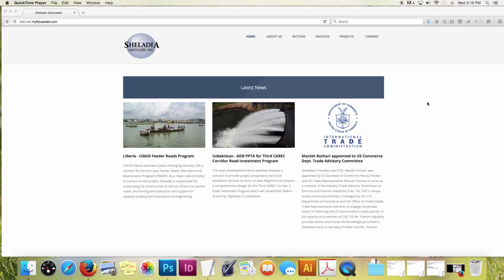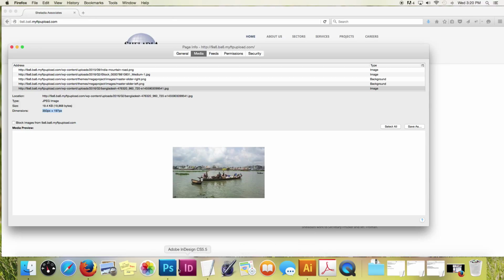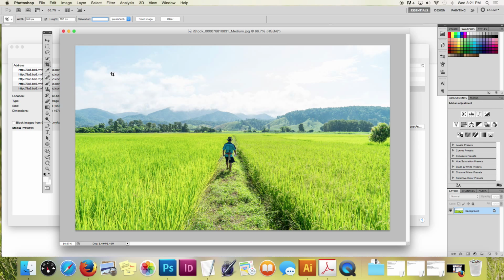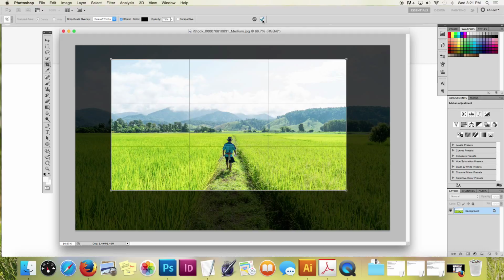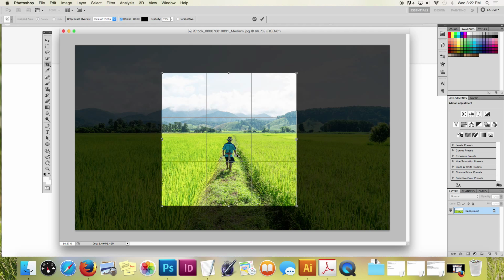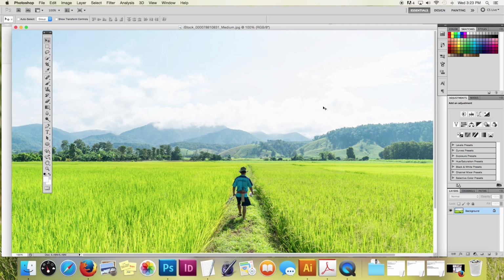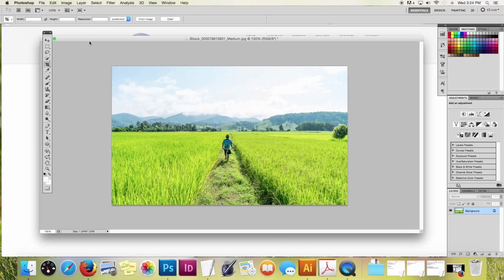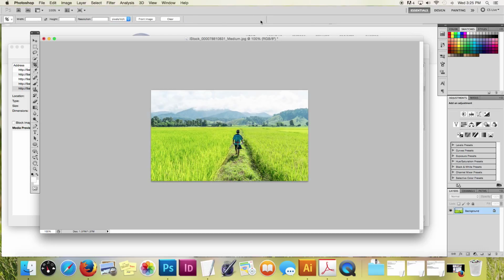Resizing Images in Photoshop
IMPORTANT TIP: When you resize a photo, it is a good idea to SAVE AS so that you don't overwrite the original image. I like to Save As and make the new file name the size of the new image. For example - "RiceFields350x197." That way, you know the dimensions of the photo by looking at it and you don't have to open each photo later when you are looking for the size you need.